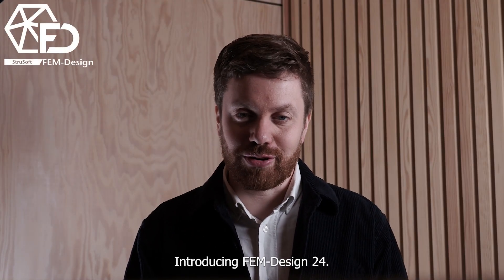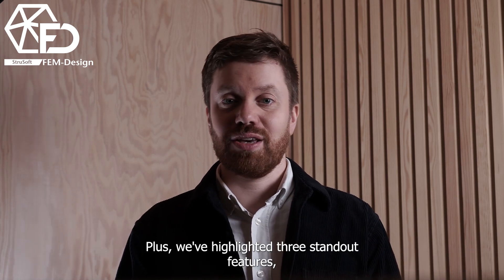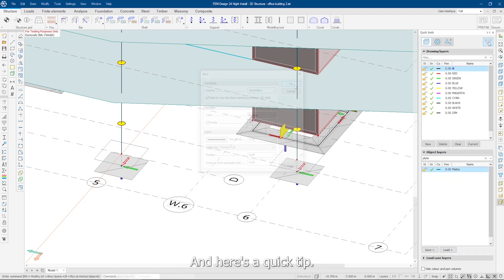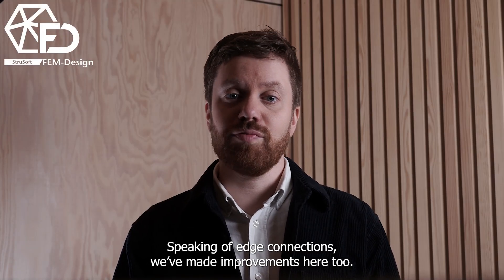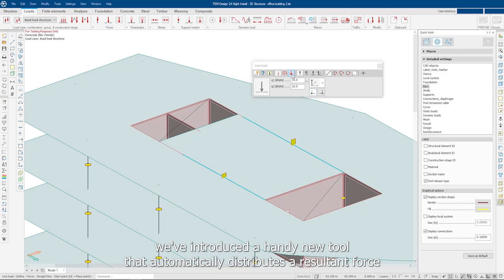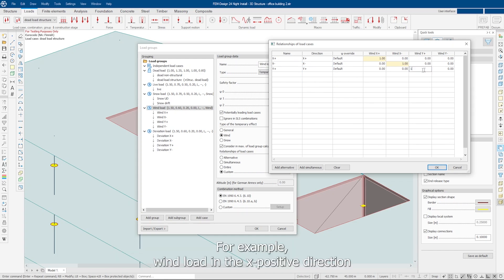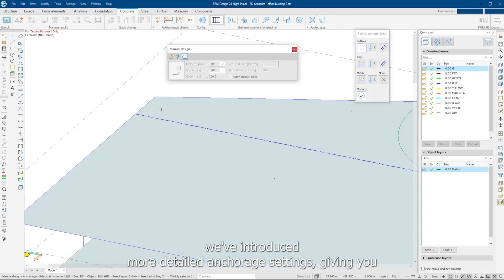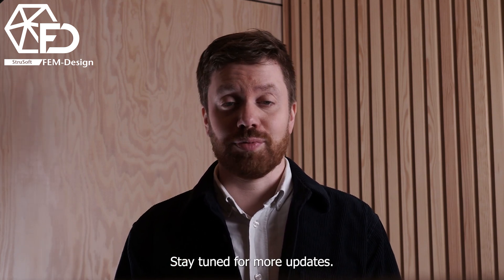FEM-Design 24: Overview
FEM-Design 24 – Continuous Improvement for a Better Structural Design Experience
Enjoy a better structural design experience with FEM-Design 24, featuring usability upgrades that deliver a more streamlined workflow, an expanded plastic analysis module for more material-efficient structures, a revamped Parametric Model Module, and refinements to various other tools.